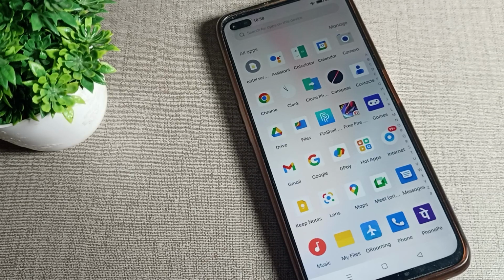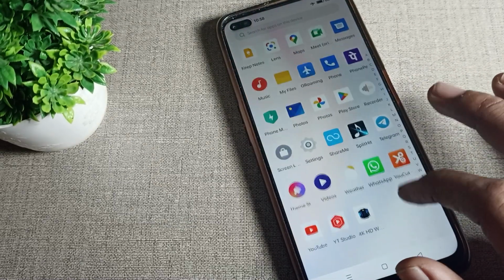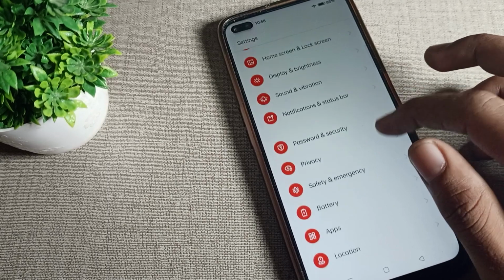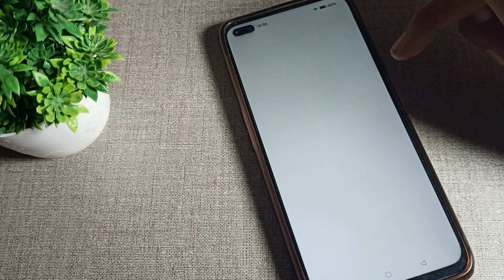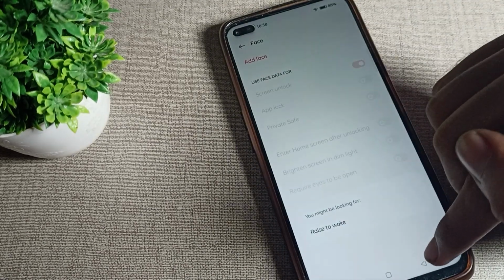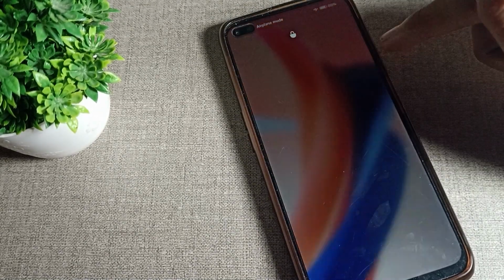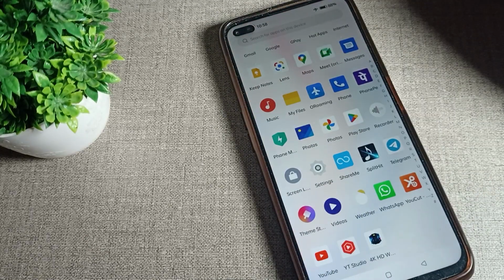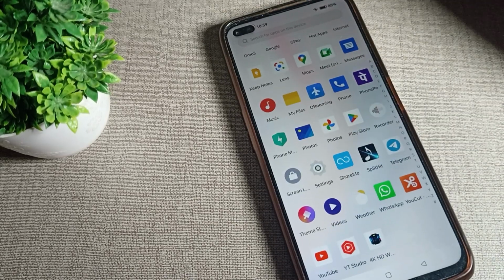Remove Face Lock in realme x50 pro phone, how to remove face lock